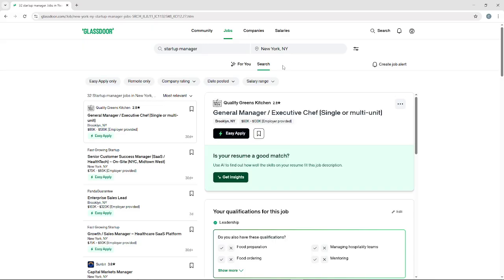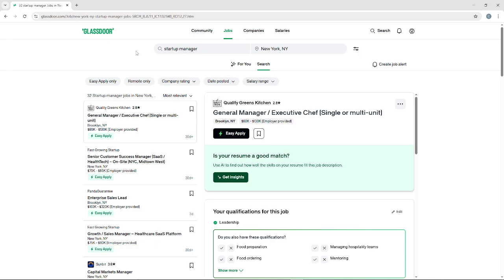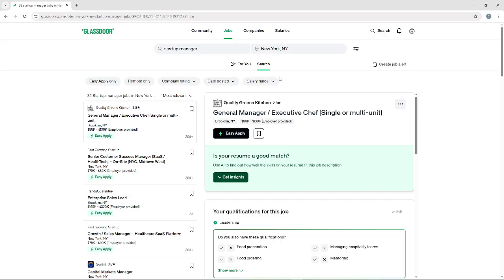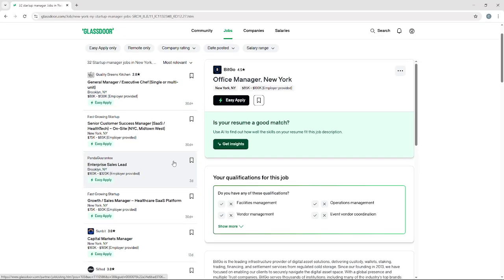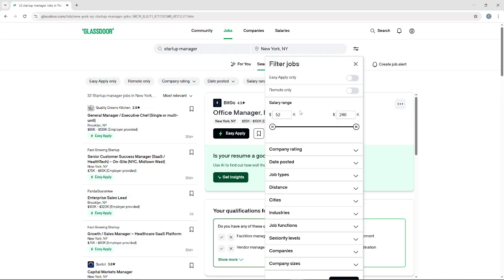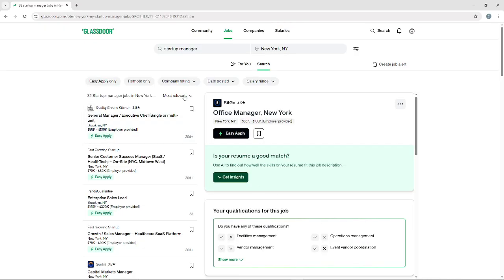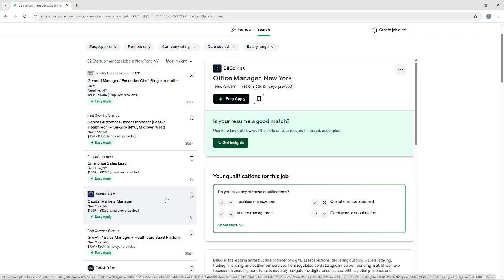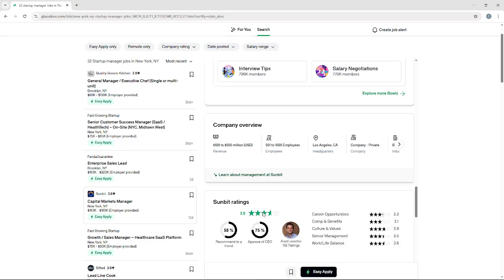How To Find Startup Jobs On Glassdoor [Startup Search]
In this startup-focused tutorial, you’ll discover how to find startup jobs on Glassdoor so you can join fast-growing companies, gain equity, and grow your career quickly. Startups often offer flexible roles, rapid learning, and high upside potential, making them ideal for ambitious professionals.

🔹 What You’ll Learn:
-How To Search Startup Keywords Like Early-Stage, Seed, Or Growth Company Roles
-How To Filter By Company Size To Target Smaller Agile Teams
-How To Evaluate Startup Reviews For Culture And Leadership Insights
-How To Spot Equity, Stock Options, And Bonus Details In Listings
-How To Sort By Recently Posted For Competitive Startup Hiring
-How To Save And Compare Multiple Opportunities Efficiently
-How To Optimize Your Profile For Versatile And Multi-Skill Positions
-How To Apply Quickly Using Customized Resumes For Startup Environments

💡 Pro Tip: Emphasize adaptability and cross-functional skills since startups prefer candidates who can handle multiple responsibilities.

By the end, you’ll confidently find exciting startup opportunities with real growth potential.